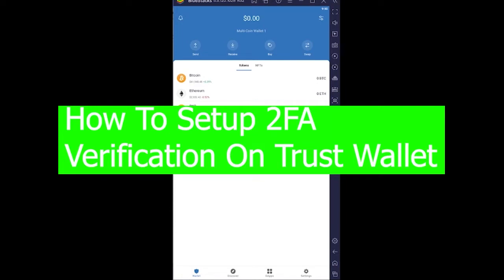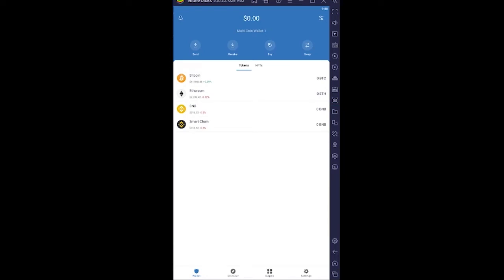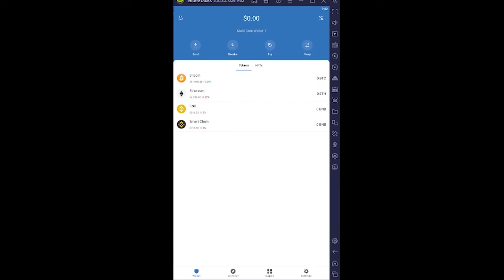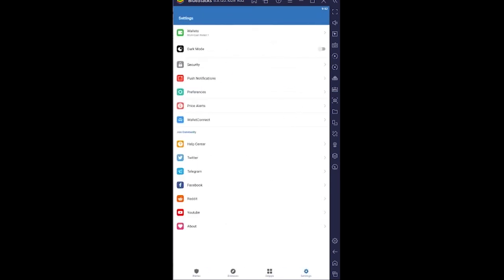Trust Wallet Tutorial | How to Setup 2FA on Trust Wallet | Setup 2 Factor Authentication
Hello everyone, welcome to another video. In today's video, we're going to teach you how to enable 2 Factor Authentication (2FA) on Trust Wallet.